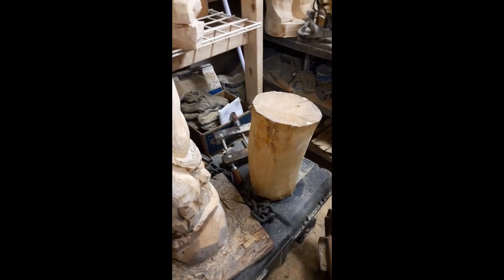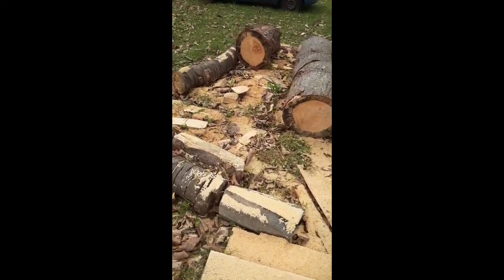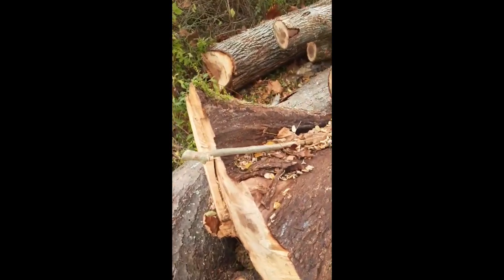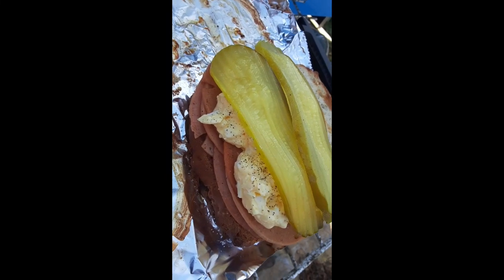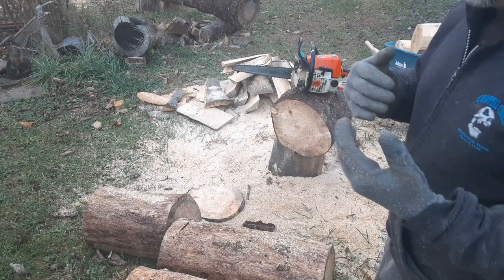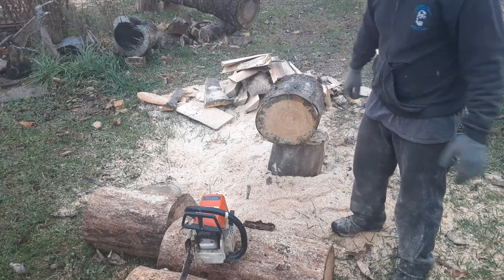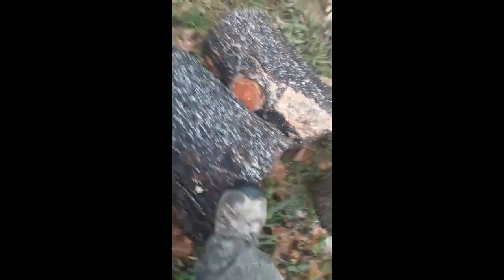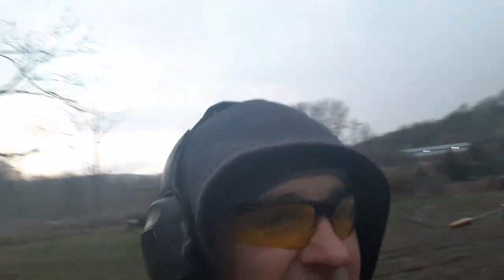Chainsaw carving how to get good wood